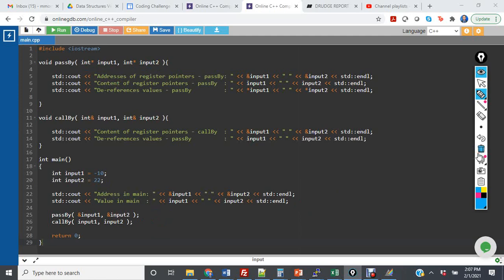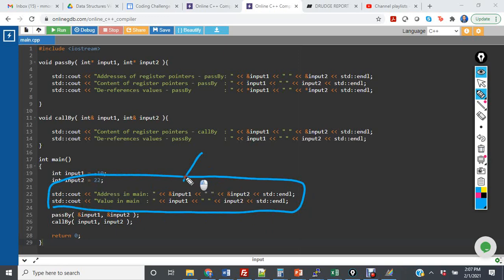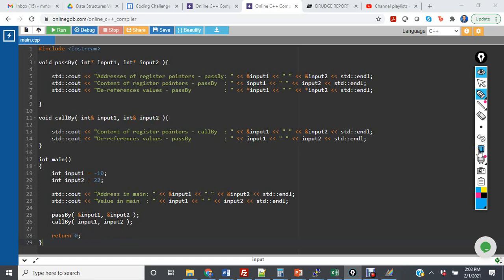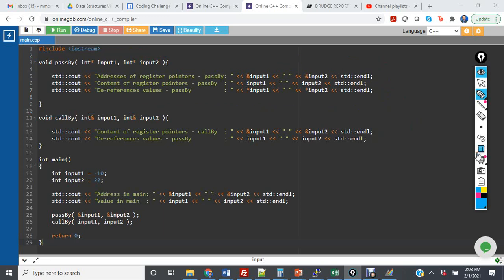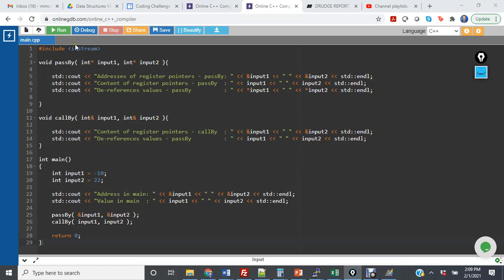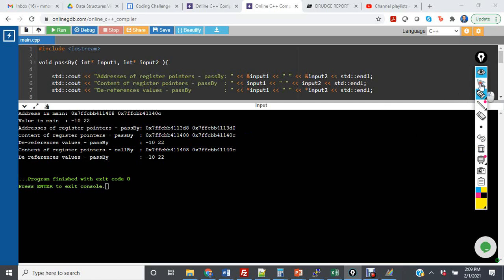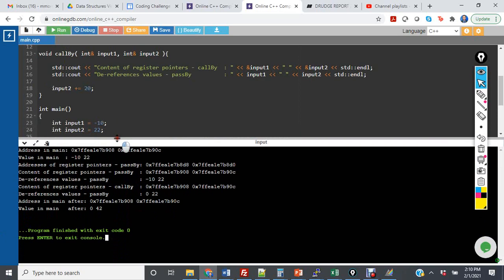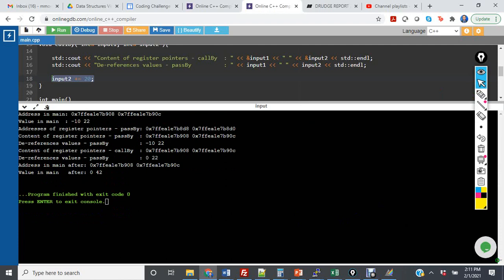CC01 - Video 2 - Comparing Pass and Call by Reference